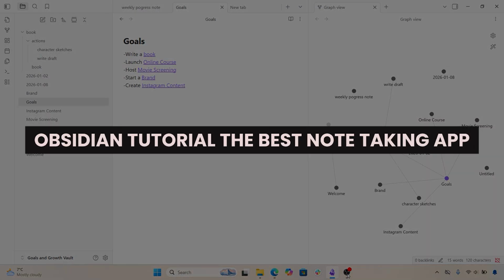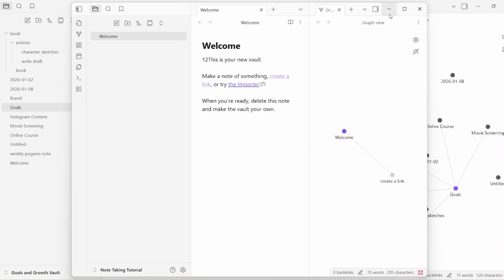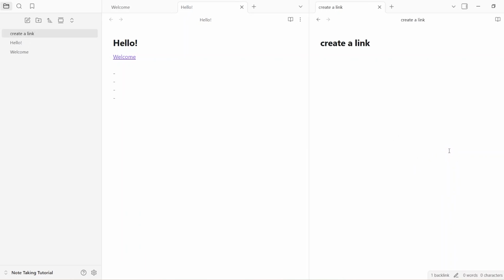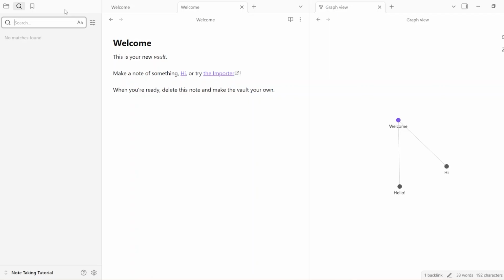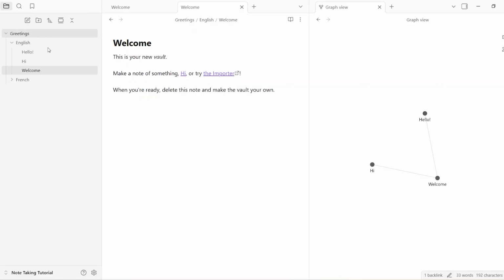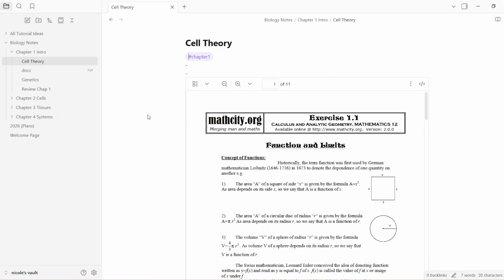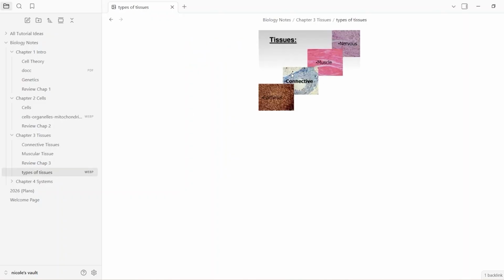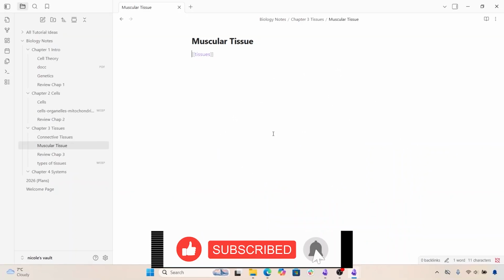How To Use Obsidian Notes To Manage Tasks & To-Dos 2026 (Step-By-Step)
In this video, I’ll show you how to use Obsidian notes to manage tasks and to-dos in 2026, step by step, using a simple and practical system.

Obsidian isn’t just for notes — it can also function as a powerful task and to-do manager when set up correctly.

In this tutorial, you’ll learn how to create task lists inside notes, organize daily and weekly to-dos, link tasks to projects, track progress, and stay productive using Obsidian as your central system.

This video is perfect if you’re searching for Obsidian task management, Obsidian to-do lists, manage tasks with Obsidian, productivity workflow, or Obsidian tutorial 2026.